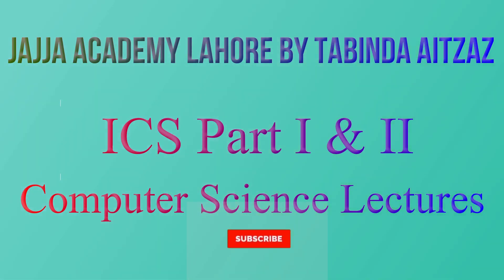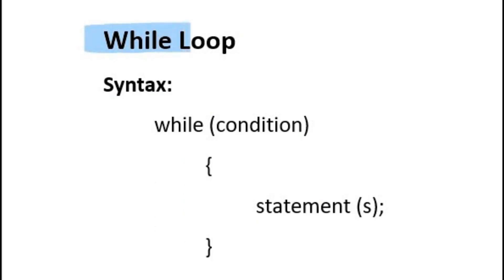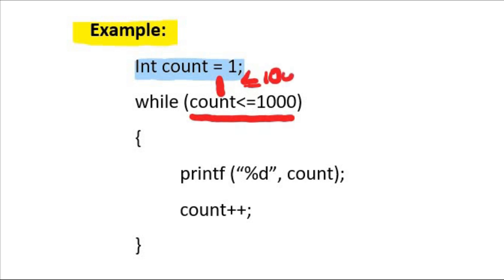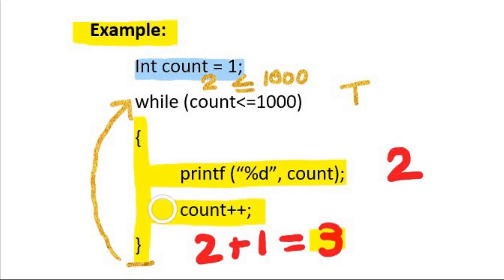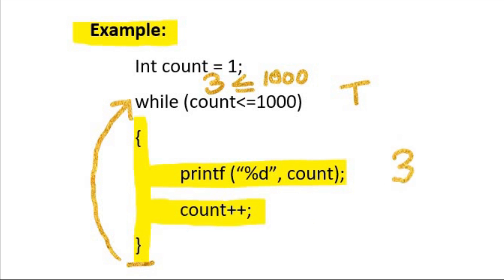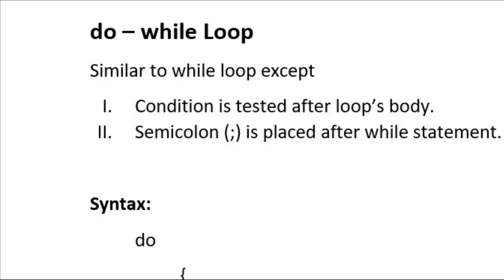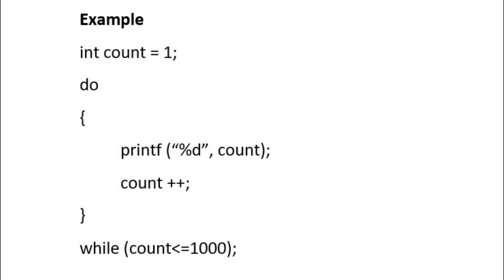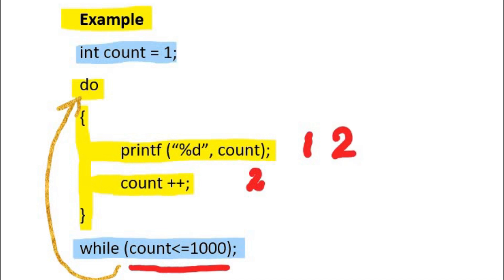While Loop and Do While Loop in C Programming Language with Examples| C Language Tutorials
While Loop and Do While Loop in C Programming Language are explained with Examples.
ICS Part- 1 (Computer Science Lectures) 👇
Created By:
Tabinda Aitzaz
Qualification: M.Phil. Computer Science
Lecturer in Computer Science
Higher Education Department (HED), Govt. of The Punjab.